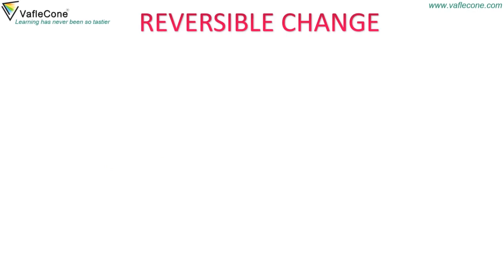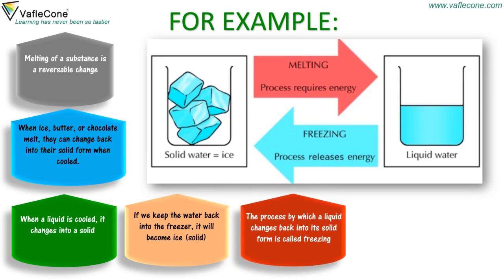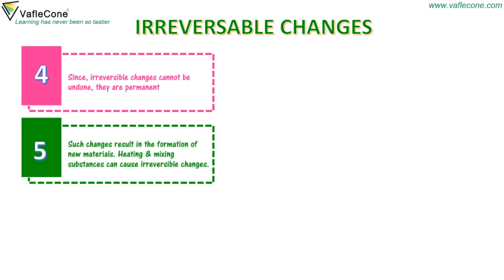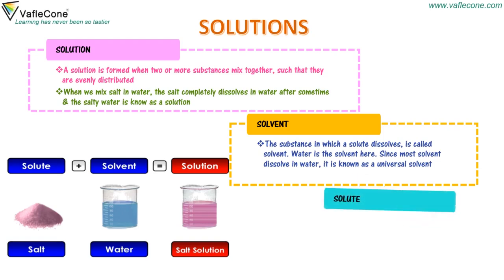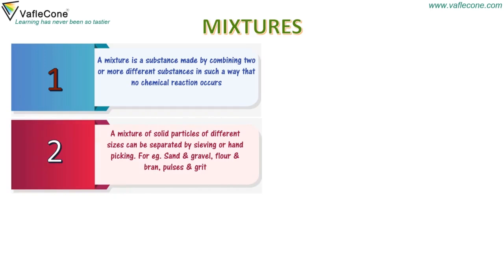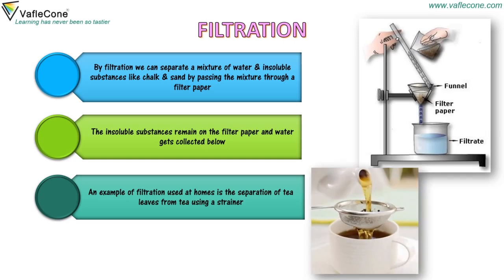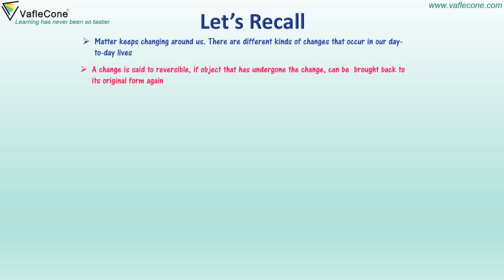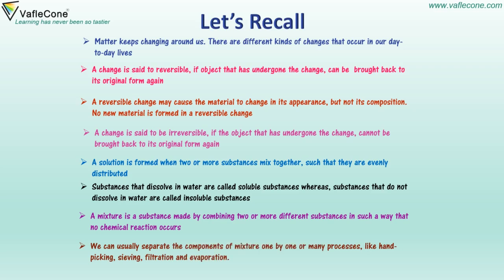Changes around us l Science class 5 l reversible and irreversible changes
Have you noticed changes around us , some are reversible and some are irreversible. Do you know what is the difference between them ?. Let's learn about it and more things with @VafleCone .